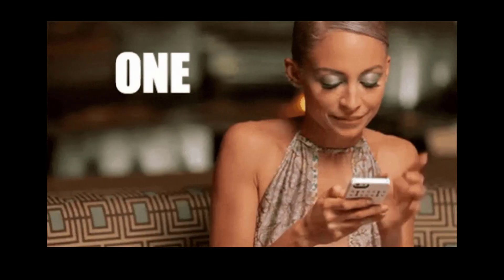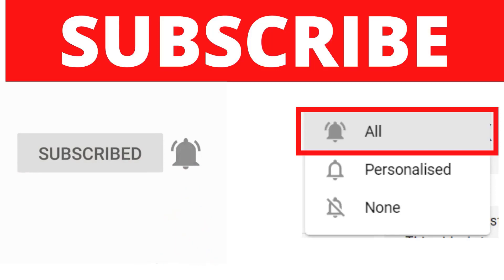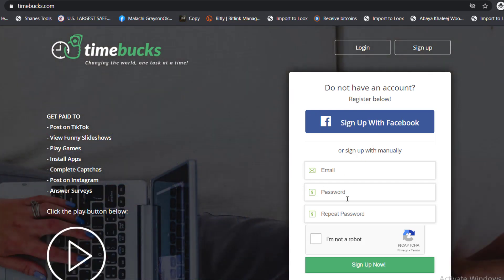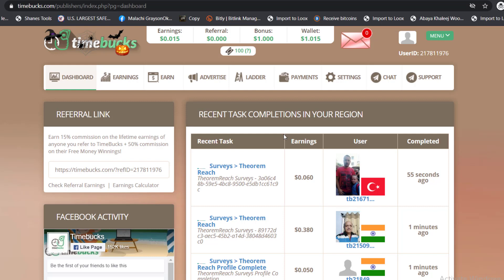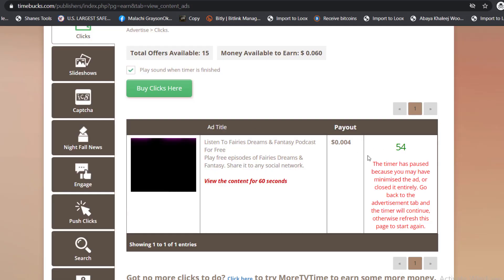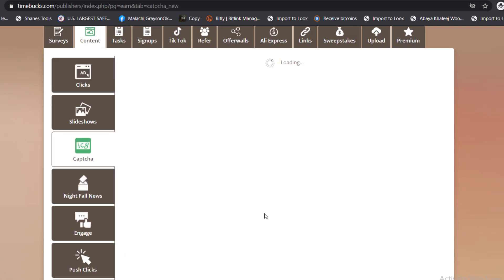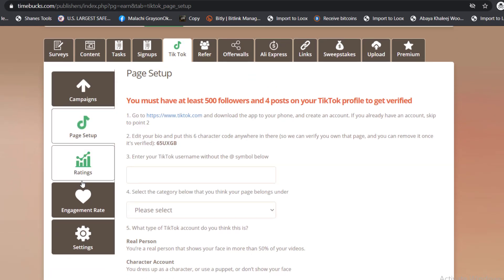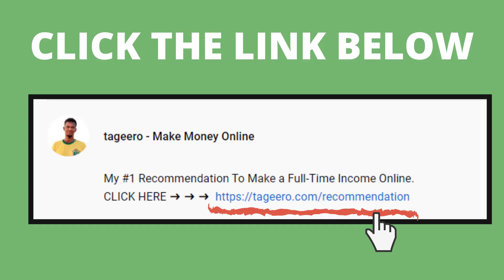🔥 Earn $5 Uploading 15 Second Videos! Worldwide Make Money Online FAST!